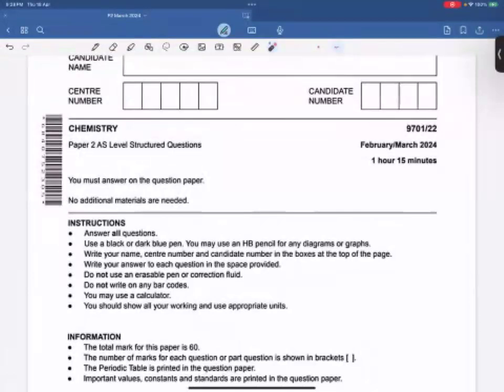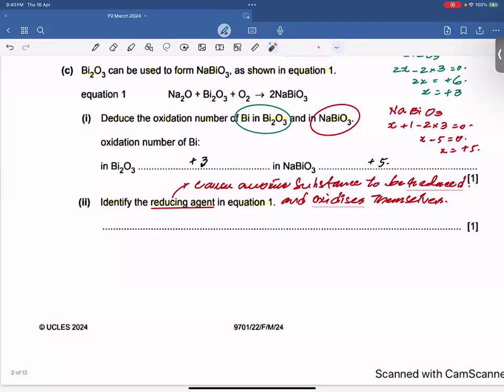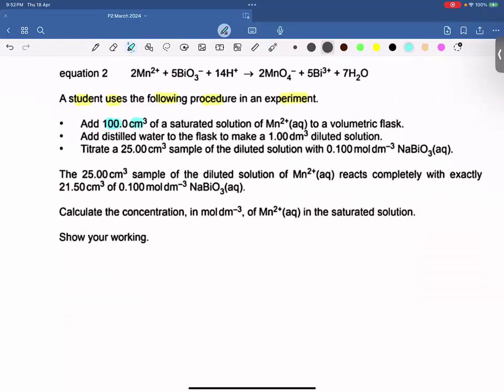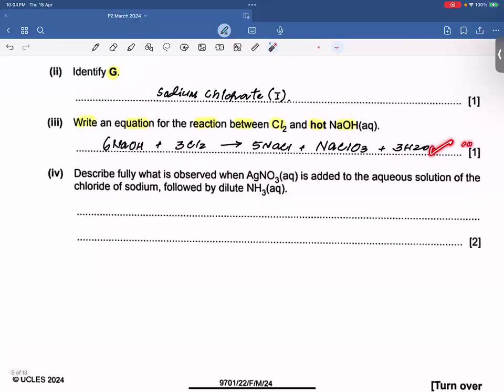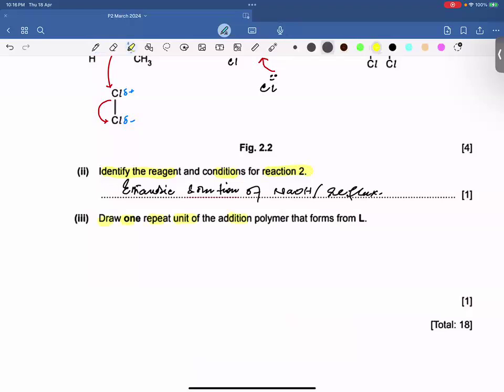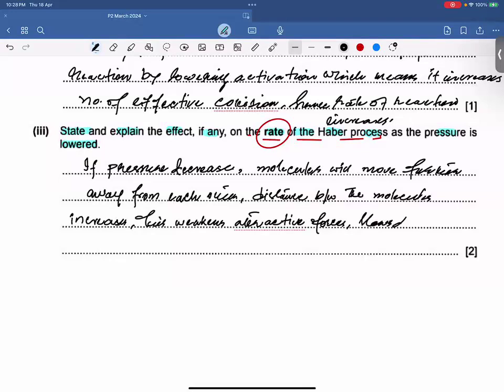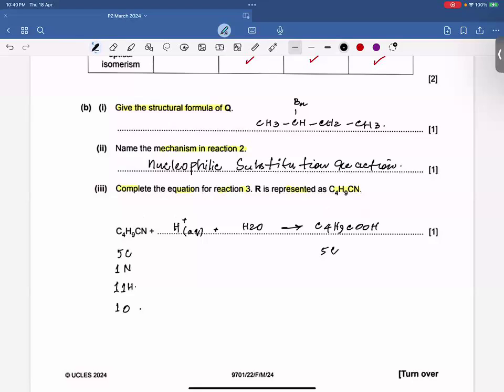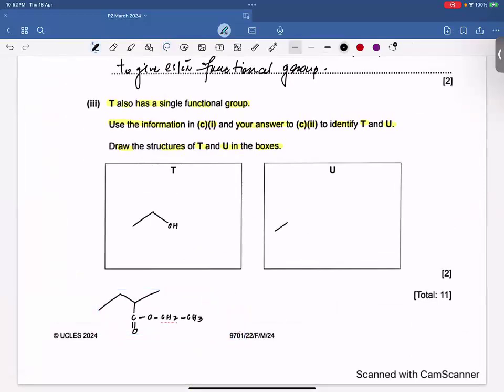A1/ AS LEVEL Chemistry Past Paper 9701 - FEBRUARY MARCH 2024 VARIANT 22 PAPER 2 (ENGLISH/URDU)